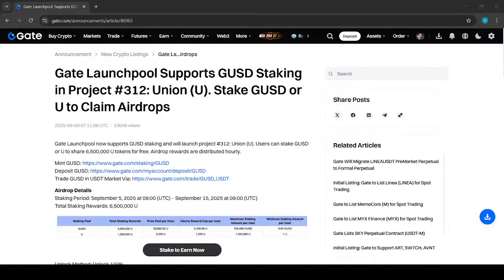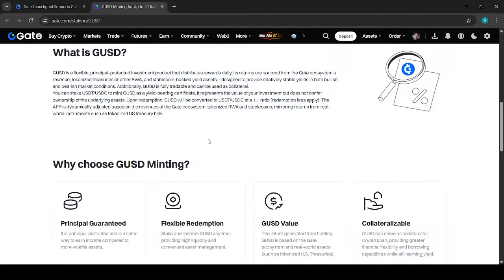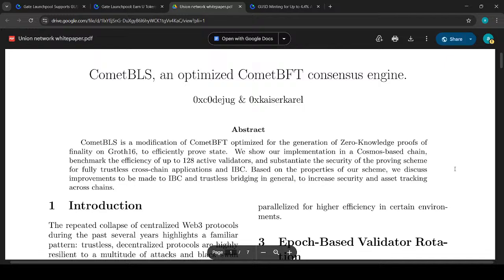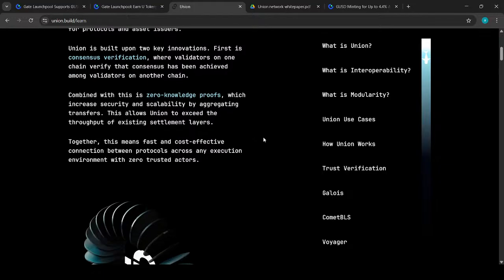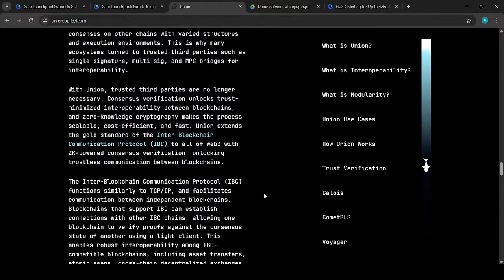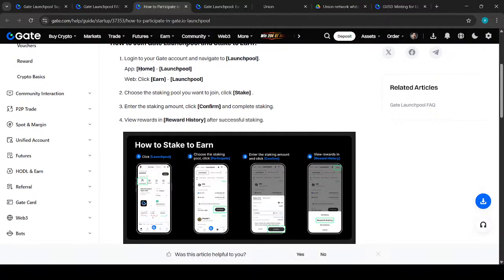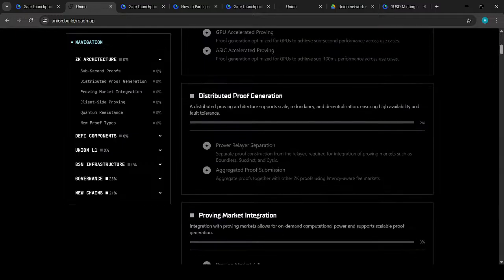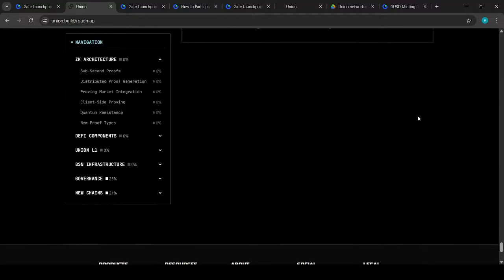🌟Gate Live Bonus Task -Launchpool U